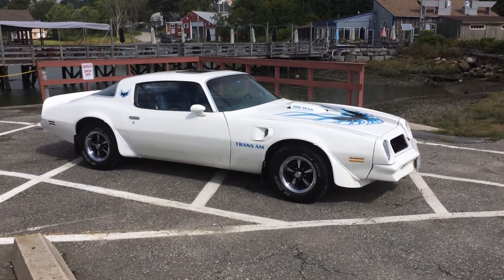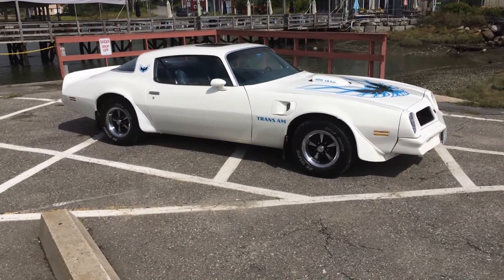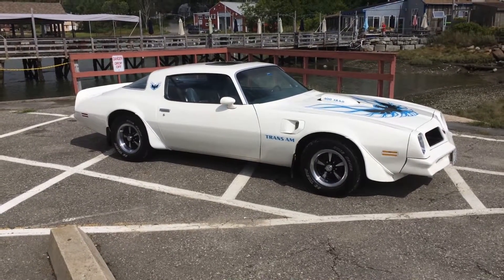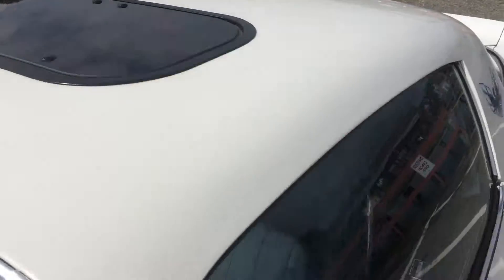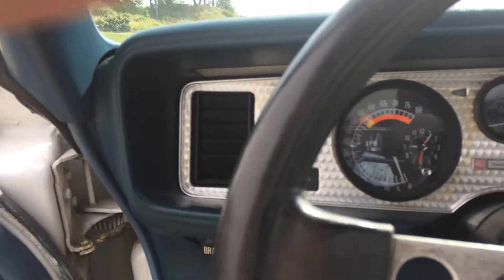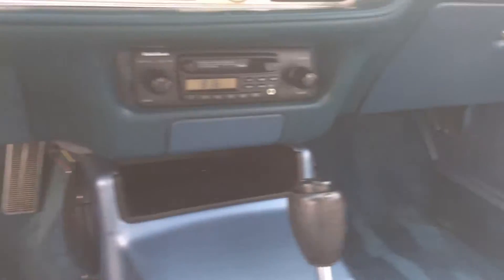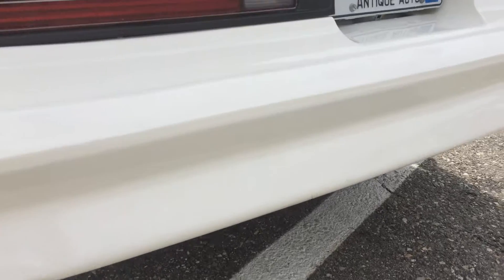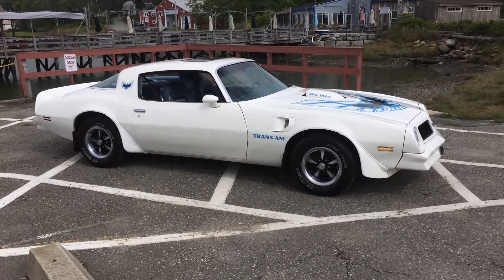Copy of IMG 3453